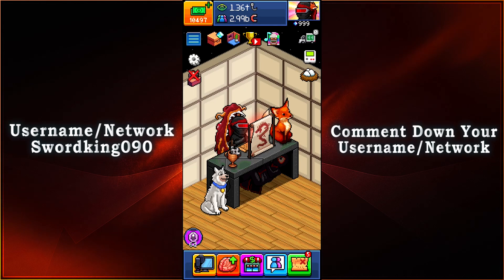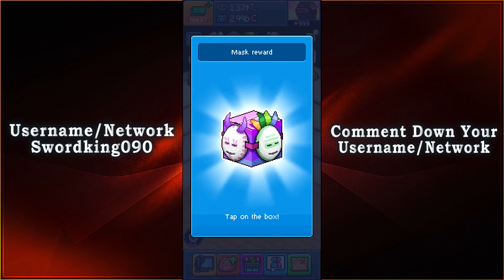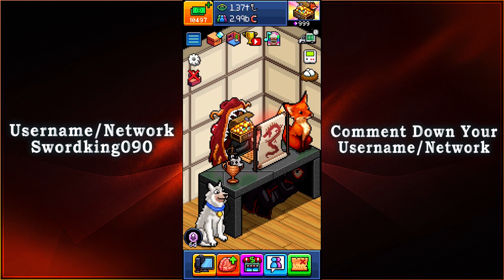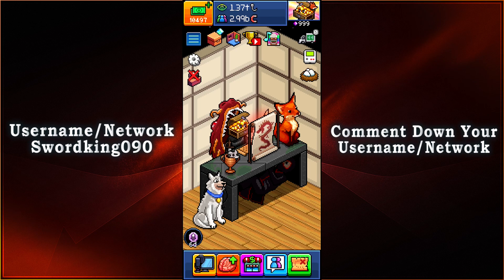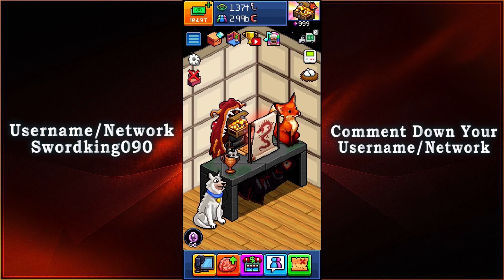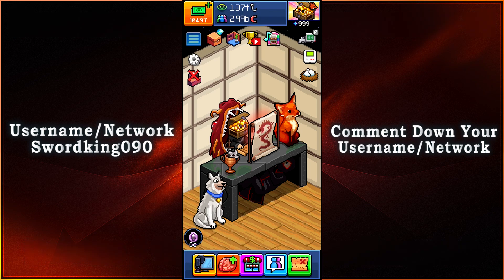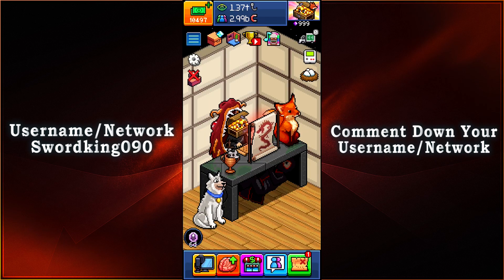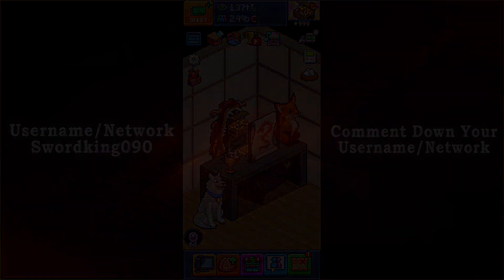Pewdiepie's Tuber Simulator - Pirates vs. Ninja Mask Reward #6! - [Treasure Chest Mask]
We got the return of the Pirates vs Ninja event only until March 8th!

Here is Mask Reward #6 - The Treasure Chest Mask!

~Swordking090~